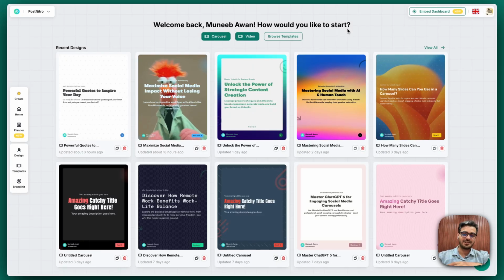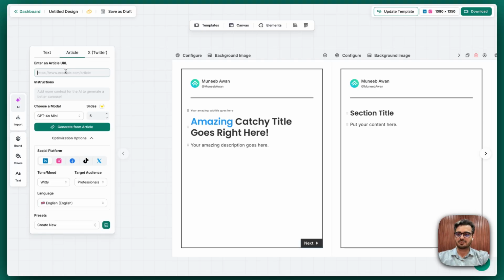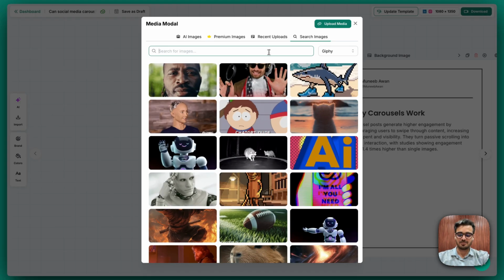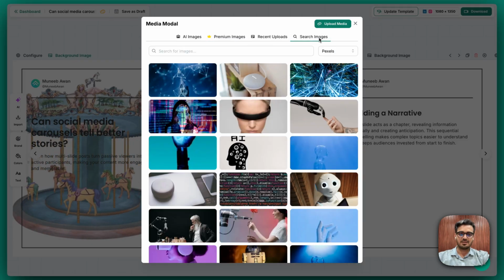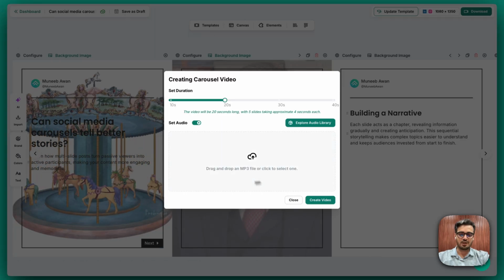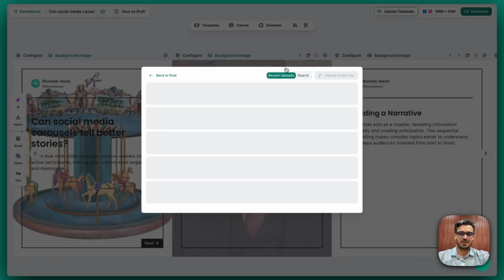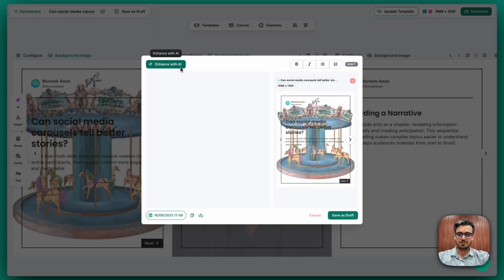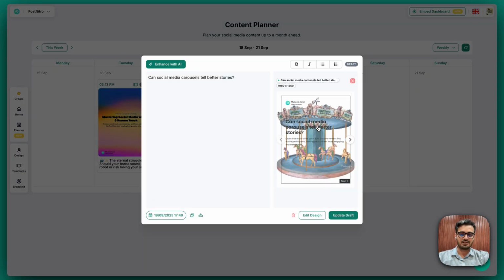Create Viral Video Carousels in MINUTES!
Create stunning video carousels for Instagram, TikTok, LinkedIn & more in just minutes with PostNitro.ai's brand new video editor!

In this tutorial, you'll learn how to use our dedicated video carousel editor that makes video storytelling faster and easier than ever before.

🎬 WHAT'S NEW:
- Create engaging video carousels (10-40 seconds)
- AI-powered prompts designed specifically for video storytelling
- Search and select trending audio from our integrated Audius library
- Add GIFs directly from GIPHY - use as backgrounds or content elements
- Export to any video-supporting social platform

Whether you're a social media marketer, content creator, or managing multiple brand accounts, this tool will transform how you create video content. Say goodbye to complex video editing software and hello to professional video carousels in minutes.

🚀 Ready to create your first video carousel?

Note: Video carousel downloads require a PostNitro.ai paid plan. Start creating for free, upgrade when you're ready to download.